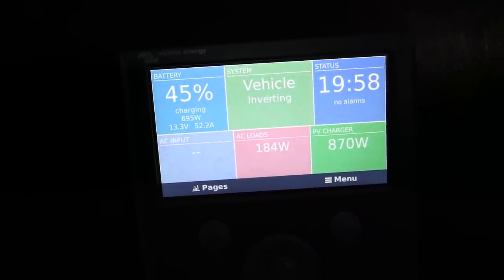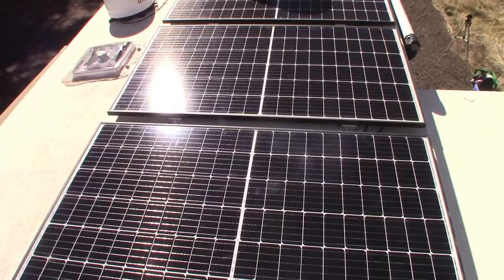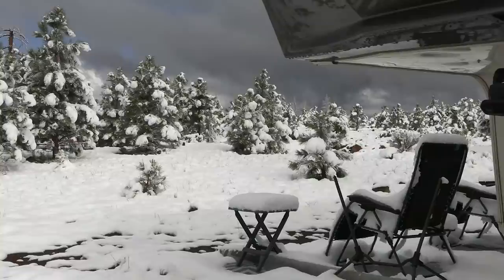It's HOT! How Did We End Up in 8" of SNOW?! Creativity RV Travels -- Ep 2. FREE FOREST CAMPING &...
We live full-time in our fifth wheel to chase seventy degrees...so HOW did we end up in 8" of snow last month camping in the National Forest near Lassen National Park?
We boondock and rely on solar power, lithium batteries and an inverter. For days, we couldn't create any power so had to conserve. What did we do (spoiler alert: Doug dances with a box on his nog!)?

*HERE ARE THE LINKS (scroll down)!
Read Robin's BOOKS Here:
*🎁WORK FROM HOME WHILE YOU ROAM: The Ultimate Guide to Jobs that Can Be Done from Anywhere
*✅ Be A Nomad Change Your Life
🛒SEE ROBIN'S RECOMMENDED GEAR

*CreativityRV is a participant in the Amazon Services LLC Associates Program, an affiliate advertising program designed to provide a means for sites to earn fees by linking to Amazon.com and affiliated sites. By using these links I will make a small percentage of your purchase, even if you buy something else--and it won't cost you anything